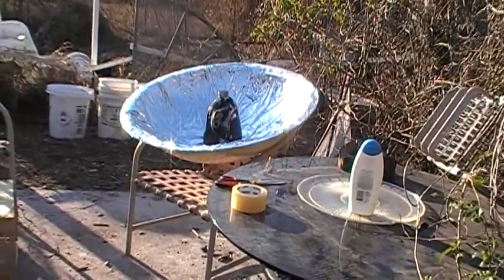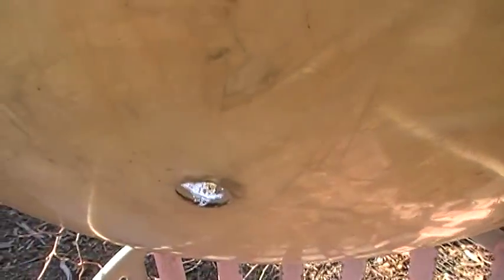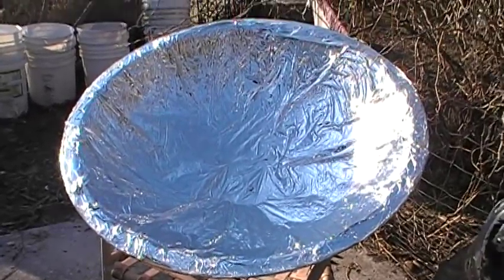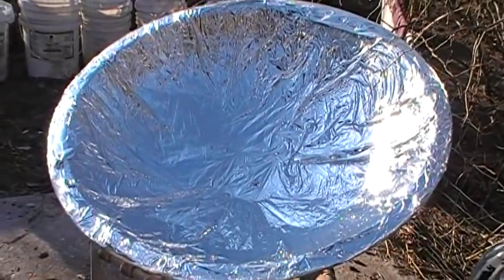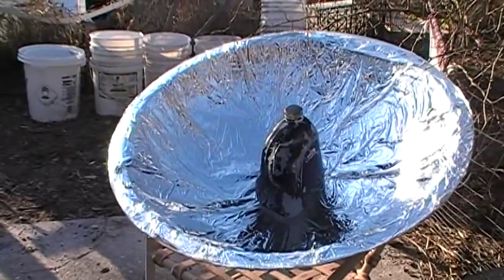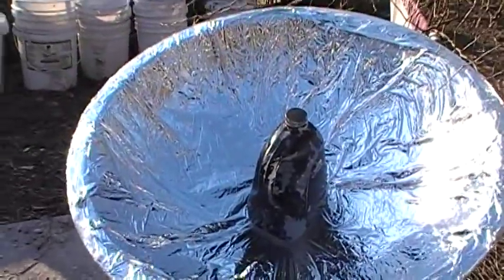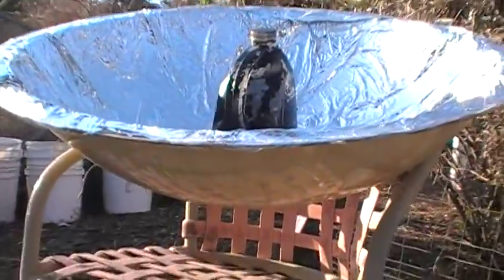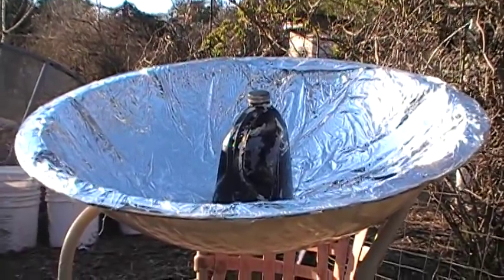My Solar Cooker/Shower Water Heater revamped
My friend Mary Jo gave me OODLES of this hyper-reflective mylar film, and so despite wondering how long it will hold up to the elements I used before, I gave it a try. If the plastic film falls apart quickly, I'll just go back to Dollar Tree aluminum foil. I love how the lawn chair serves as the perfect base for mre to adjust the angle of the dish as needed. Enjoy, John